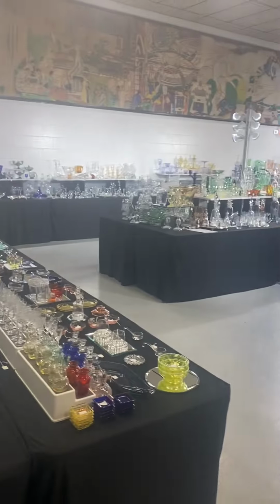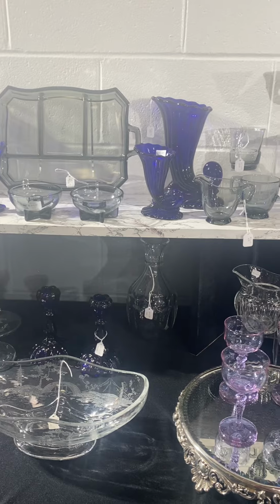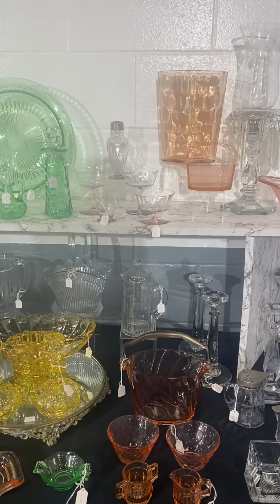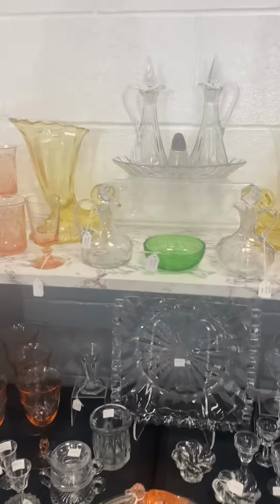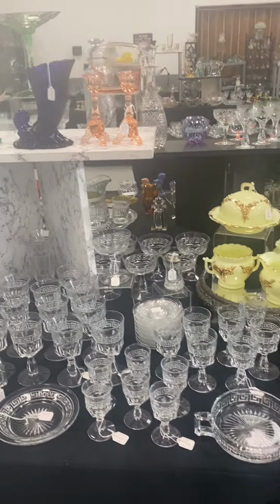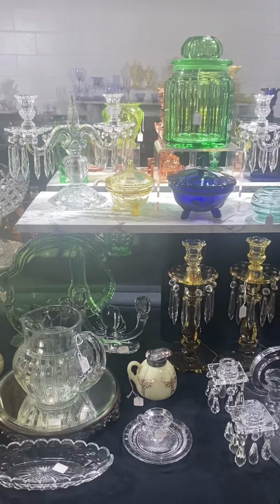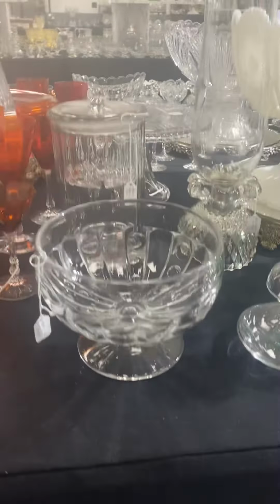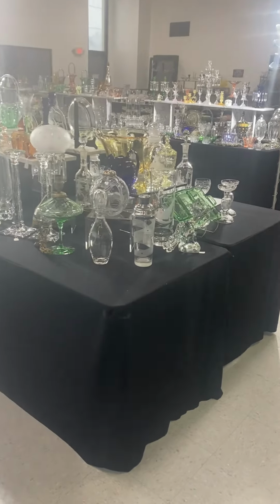2023 Heisey Glass Show Newark Ohio